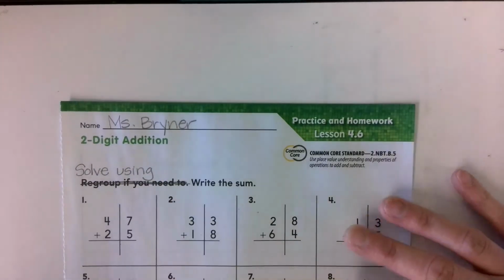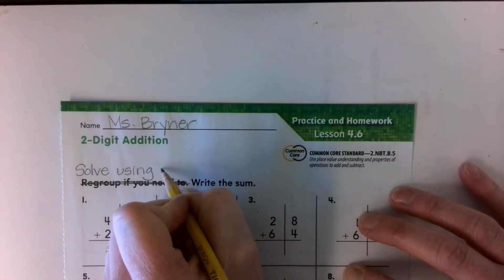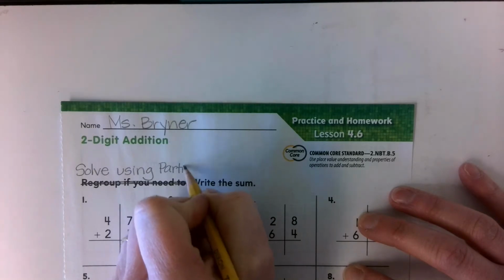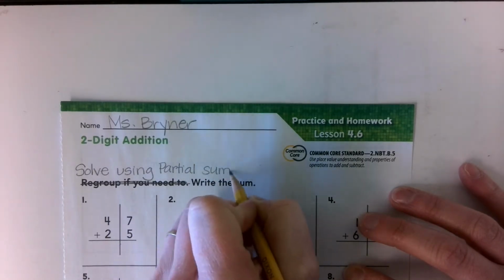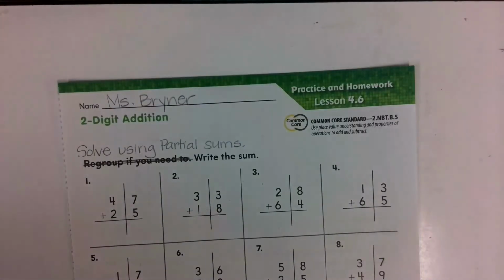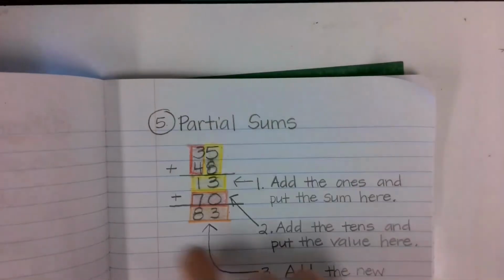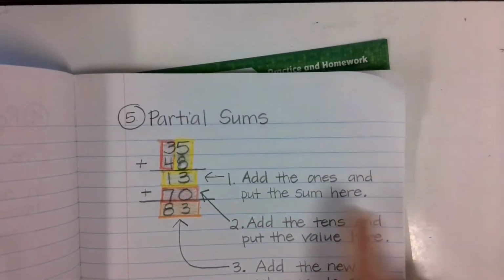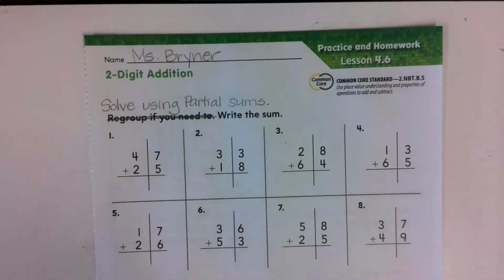Go Math p. 271-272 Partial Sums